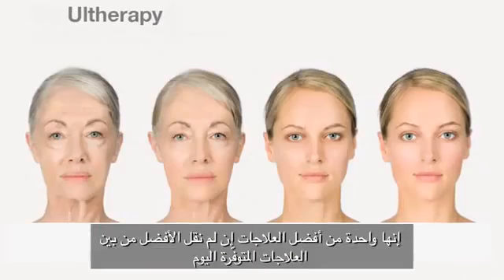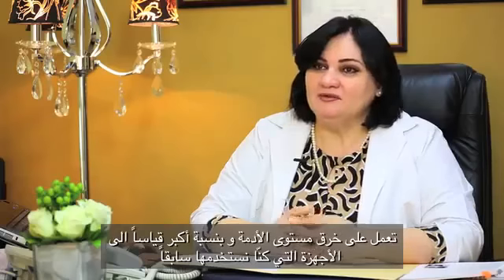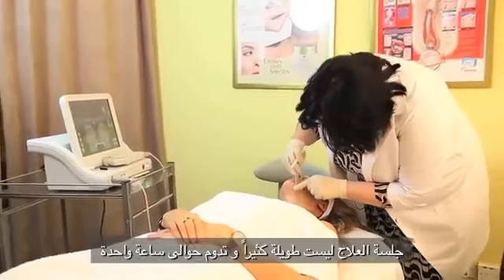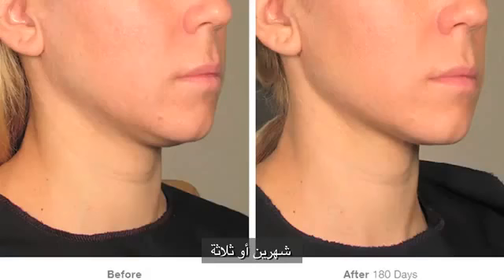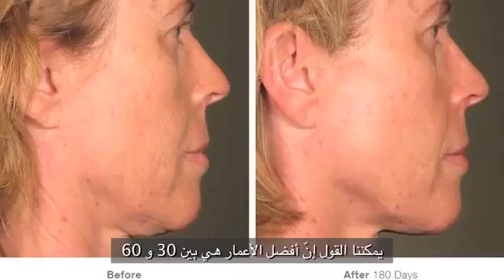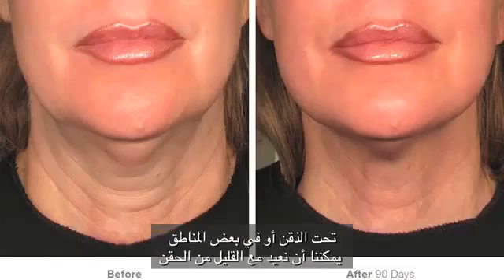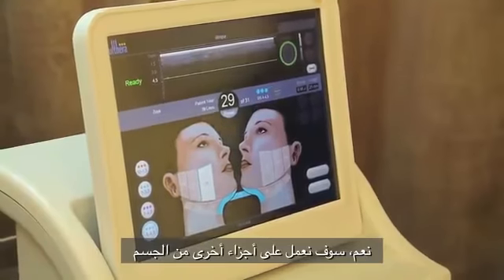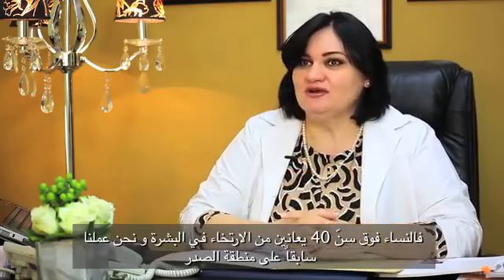Ultherapy - Ulthera Treatment